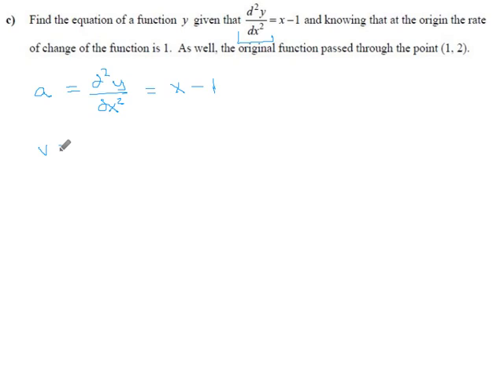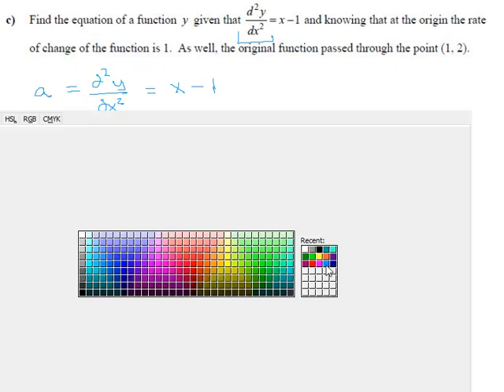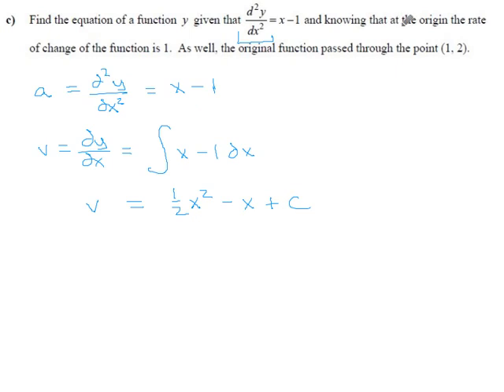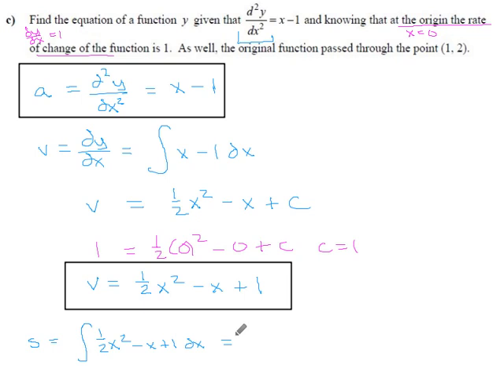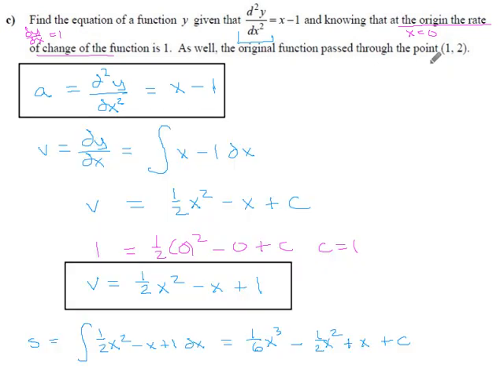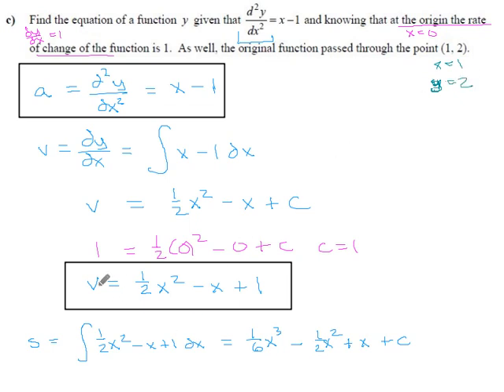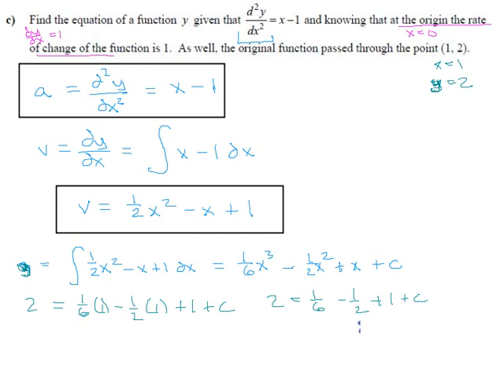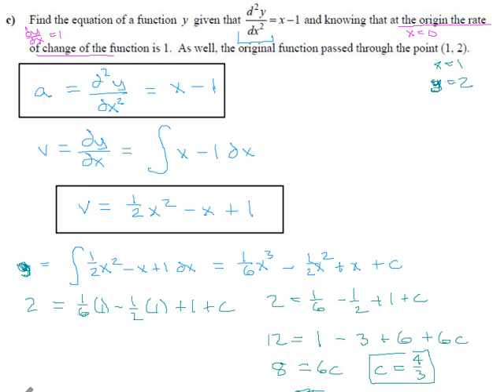7.2 1c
Differential equations.